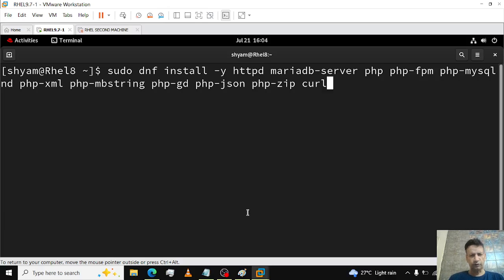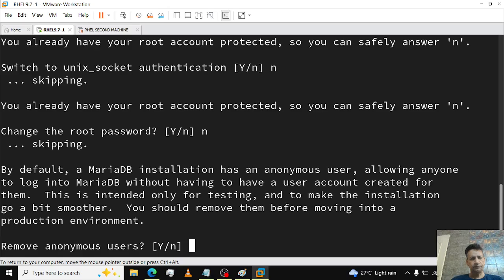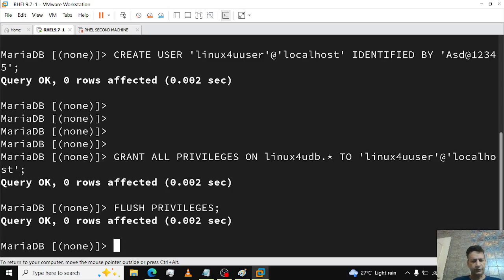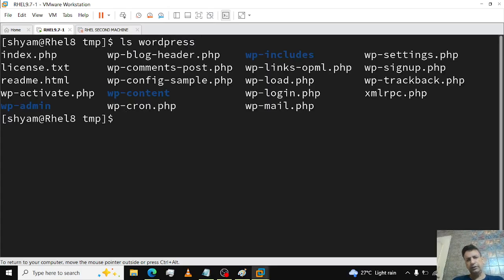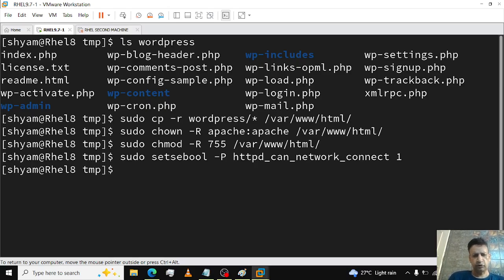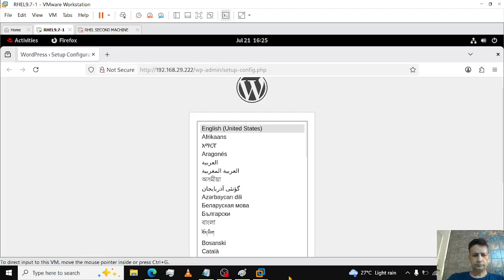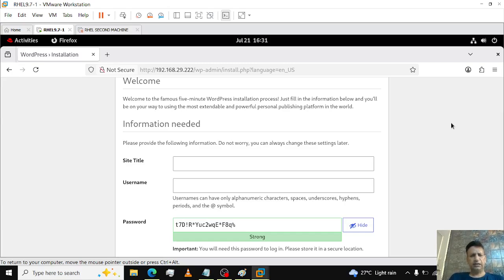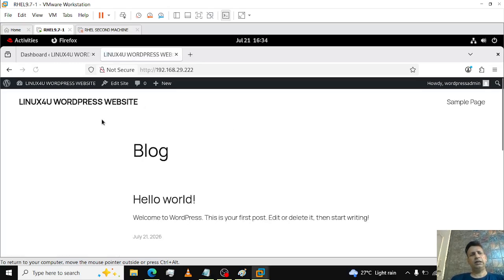Build WordPress Website on RHEL 10 LAMP STACK | BCA, B.Tech, MCA College Project (Under 20 Minutes)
Learn how to deploy a complete WordPress website on RHEL using the LAMP Stack (Linux, Apache, MariaDB, and PHP). This hands-on lab is perfect for RHCSA learners, Linux administrators, and BCA, B.Tech, MCA college project students.

In this tutorial, you'll build a production-style WordPress server from scratch, configure the database, connect WordPress to MariaDB, and host your website on Apache. Every step is explained clearly, making it ideal for beginners as well as those preparing for Linux interviews and practical exams.

Install Apache (httpd)
Install MariaDB Server
Install PHP and required modules
Create a WordPress database and user
Download and configure WordPress
Configure Apache Virtual Host
Set file ownership and permissions
Configure SELinux (if required)
Start and enable services
Access WordPress from your web browser
Troubleshoot common WordPress installation issues

🎯 Perfect For

RHCSA & Linux learners
BCA, B.Tech & MCA College Projects
Linux System Administrators
Beginners learning web hosting
Anyone building a LAMP server on RHEL

💻 Environment

RHEL 9 / RHEL 10
Apache HTTP Server
MariaDB
PHP
WordPress

👍 If you found this video helpful, don't forget to:

Press the 🔔 Bell Icon for more RHCSA labs and Linux tutorials.
linux project
linux college project
linux mini project
linux major project
bca linux project
btech linux project
mca linux project
rhel 10 project
red hat project
rhcsa project
devops project
system administration project
linux server project
container project
podman project
wordpress project
wordpress linux project
mariadb project
real time linux project
linux practical project
linux lab
linux assignment
linux viva questions
linux practical exam
Linux Project For IT  Computer Science Cybersecurity
Linux Project for devops
Linux Project For Computer Science
Linux Project For IT
Linux Project For BCA BTech MCA
Polytechnic
WordPress on RHEL 10
RHEL 10 LAMP Stack
Install WordPress on Linux
Apache MariaDB PHP
WordPress College Project
BCA Linux Project
B.Tech Project
MCA Project
RHCSA RHEL 10
Linux Web Server Tutorial
WordPress Installation Step by Step
Linux Server Project
Red Hat Enterprise Linux 10
LAMP Stack Tutorial
WordPress Website on Linux
Build WordPress Website on RHEL 10
WordPress Installation Tutorial
Apache MariaDB PHP on RHEL 10
LAMP Stack Tutorial
Linux Web Server Project
WordPress College Project
BCA Final Year Project
B.Tech Mini Project
MCA Linux Project
Engineering College Project
Computer Science Project
Linux Server Administration
Apache Web Server Configuration
MariaDB Database Setup
PHP Installation on RHEL 10
WordPress Database Configuration
Firewall Configuration in RHEL 10
SELinux Configuration for WordPress
Linux Practical Lab
RHCSA RHEL 10 Lab
WordPress Deployment
Open Source Web Hosting
Linux Hosting Tutorial
WordPress Setup Step by Step
Self Hosted WordPress
Linux4U
Long-Tail Keywords (Higher Ranking Potential)
how to install WordPress on RHEL 10
build WordPress website using LAMP Stack
WordPress project for BCA students
WordPress project for B.Tech students
WordPress project for MCA students
complete LAMP Stack installation on RHEL 10
Apache MariaDB PHP WordPress tutorial
Linux web server project for college
RHCSA RHEL 10 practical lab
WordPress website hosting on Linux
install Apache MariaDB PHP on RHEL 10
create WordPress website on Linux server
RHEL 10 web server configuration
Linux web hosting tutorial
WordPress installation from scratch
college project using WordPress and Linux
Red Hat Enterprise Linux WordPress tutorial
website hosting using RHEL 10
Linux server administration practical
WordPress setup for beginners
Trending Search Phrases
WordPress Tutorial 2026
RHEL 10 Tutorial
Linux Tutorial
WordPress Website Tutorial
LAMP Stack Installation
Linux Server Tutorial
Apache Tutorial
MariaDB Tutorial
PHP Tutorial
College Project 2026
Final Year Project
Linux Project
Open Source Project
Website Development Project
Full Practical Lab